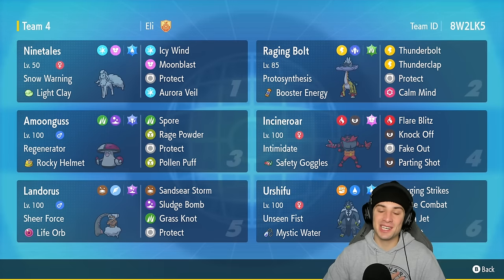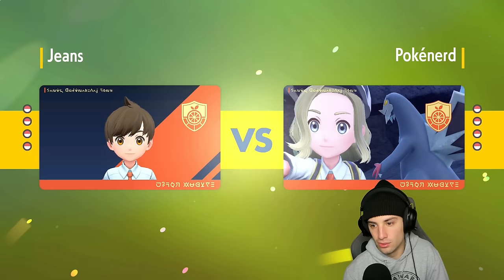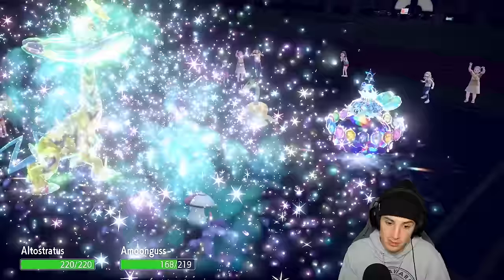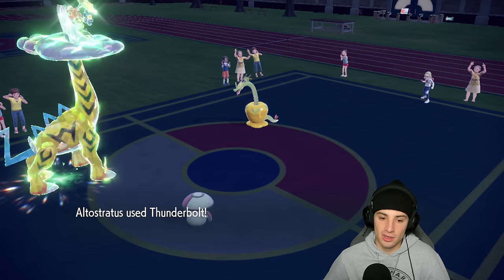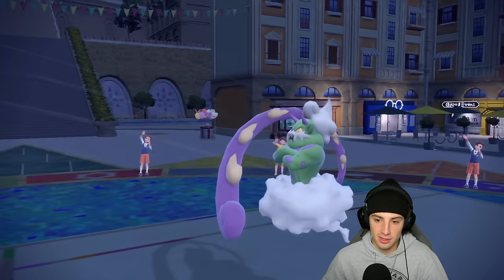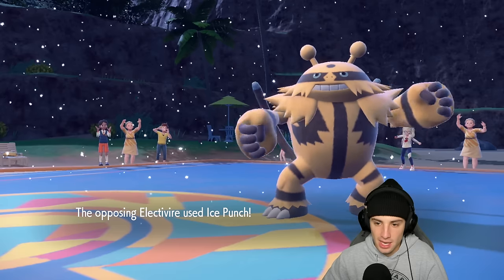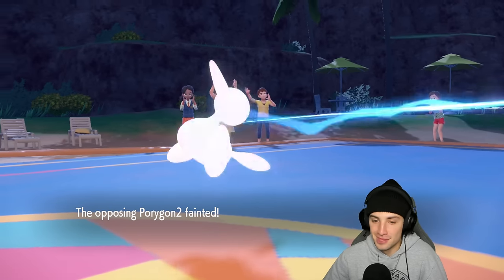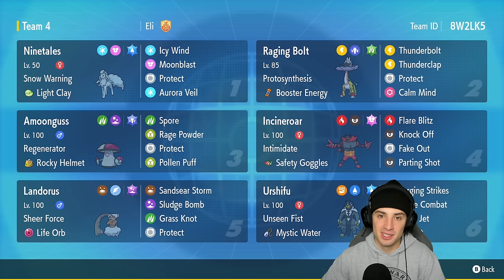RAGING BOLT Is A HUGE PROBLEM in Regulation F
Using the new paradox Pokémon Raging Bolt! This Pokémon has a high special attack and is A massive threat for Regulation F! What other Pokémon would you liked to be showcased on the channel?

Ninetales-Alola @ Light Clay
Ability: Snow Warning
Level: 50
Tera Type: Water
EVs: 60 HP / 196 Def / 4 SpA / 4 SpD / 244 Spe
Timid Nature
IVs: 0 Atk
- Icy Wind
- Moonblast
- Aurora Veil
- Protect

Raging Bolt @ Booster Energy
Ability: Protosynthesis
Level: 50
Tera Type: Grass
EVs: 156 HP / 4 Def / 180 SpA / 164 SpD / 4 Spe
Modest Nature
IVs: 0 Atk
- Thunderbolt
- Thunderclap
- Calm Mind
- Protect

Ability: Intimidate
Level: 50
Tera Type: Fairy
EVs: 252 HP / 100 Def / 156 SpD
Careful Nature
- Fake Out
- Flare Blitz
- Knock Off
- Parting Shot

Landorus @ Life Orb
Ability: Sheer Force
Level: 50
Tera Type: Poison
EVs: 116 HP / 140 SpA / 252 Spe
Timid Nature
IVs: 0 Atk
- Sandsear Storm
- Sludge Bomb
- Grass Knot
- Protect

Amoonguss @ Rocky Helmet
Ability: Regenerator
Level: 50
Tera Type: Dragon
EVs: 236 HP / 196 Def / 76 SpD
Sassy Nature
IVs: 0 Atk / 0 Spe
- Spore
- Rage Powder
- Pollen Puff
- Protect

Urshifu-Rapid-Strike @ Mystic Water
Ability: Unseen Fist
Level: 50
Tera Type: Water
EVs: 132 HP / 76 Atk / 4 Def / 44 SpD / 252 Spe
Adamant Nature
- Surging Strikes
- Close Combat
- Aqua Jet
- Protect

GAME INFO
Name: Pokémon Scarlet and Violet
Developer: Game Freak
Publisher: The Pokémon Company, Nintendo
Platforms: Nintendo Switch
Release Date: November 18, 2022

Team Breakdown - 0:00
Game 1 - 2:17
Game 2 - 13:17
Game 3 - 17:43